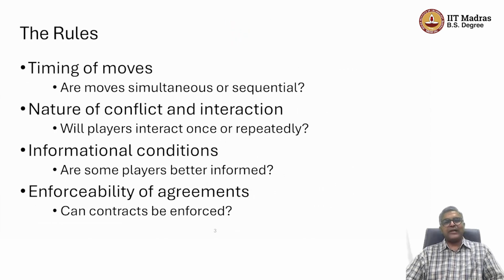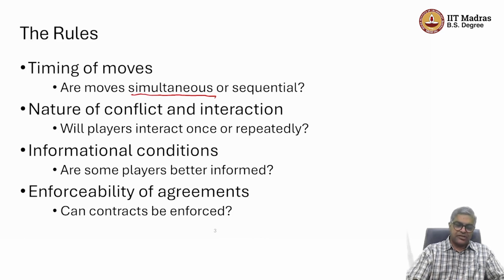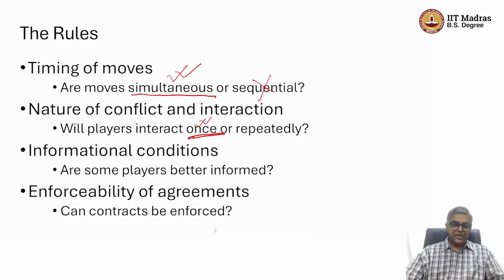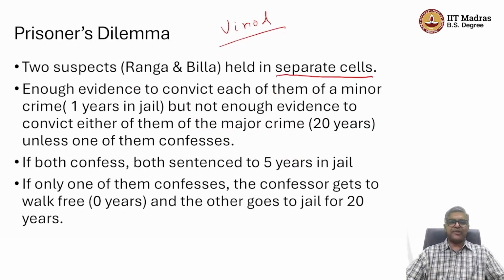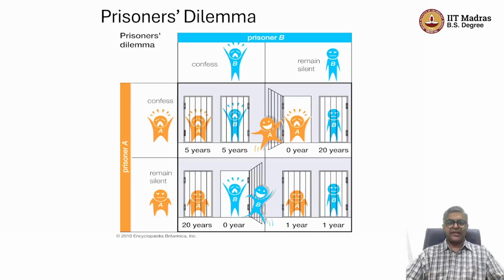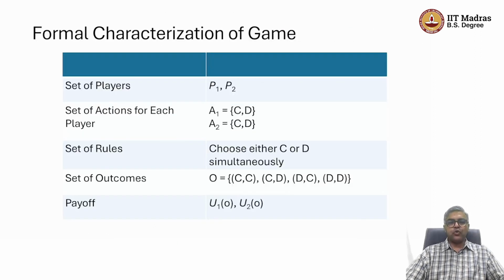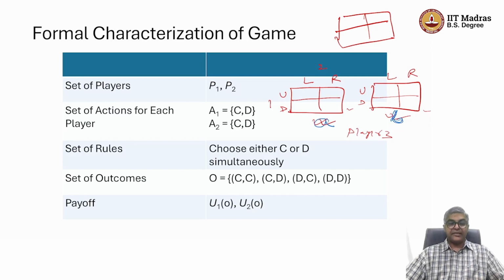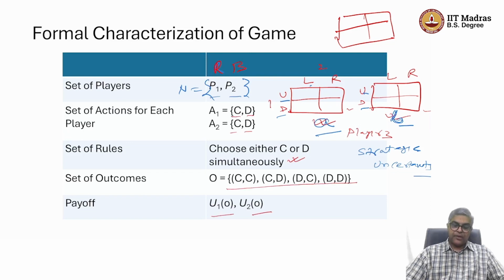W1_L4: Prisoner's dilemma simultaneous & sequential games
Video Overview
This lecture introduces rational numbers, explaining their definition and representation in the form p/q. We examine the roles of the numerator and denominator, why rational numbers can have multiple representations, and how to compare them using common denominators. The session also covers reducing fractions to their simplest form and highlights the unique property of rational numbers being dense — meaning that between any two rational numbers, there always exists another rational number.